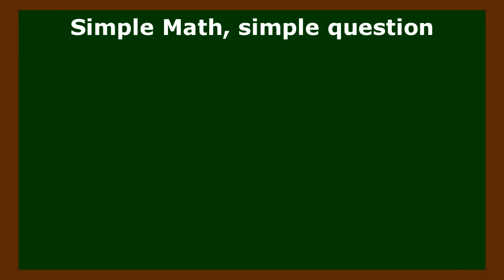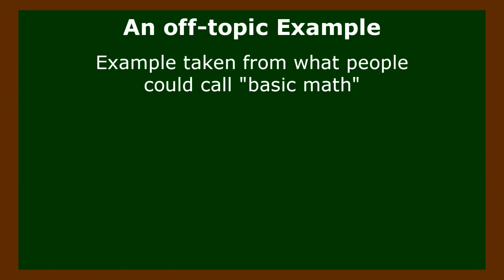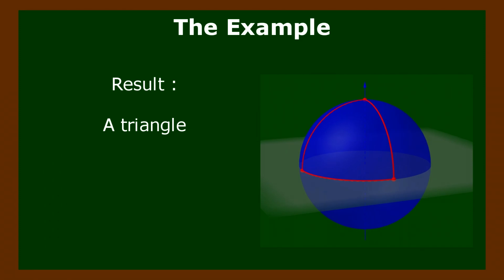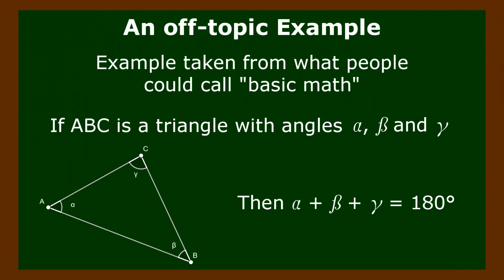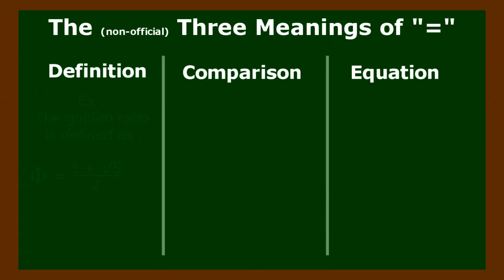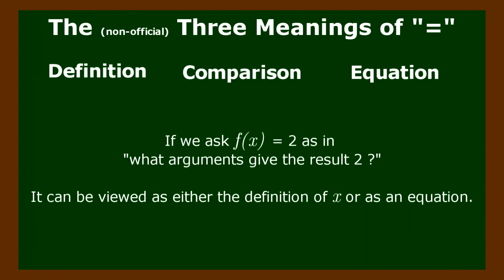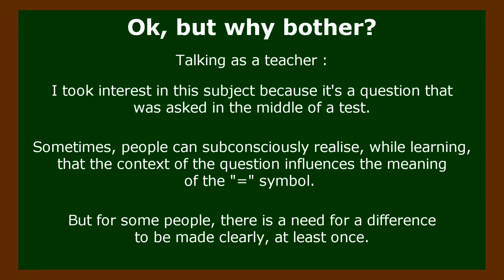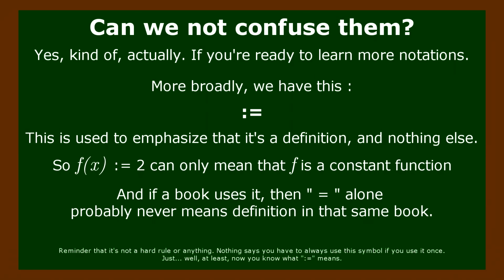[English/Anglais] Digression - The Equality Symbol & Context (SoME 2)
No time for a thumbnail, sorry.
Pas le temps pour une miniature, désolé.

Video made for the SoME2 on a topic I enjoy. Not too much math in here.
Vidéo faite pour le Summer of Math Exposition sur un sujet que j'apprécie. Pas vraiment trop de math dedans.